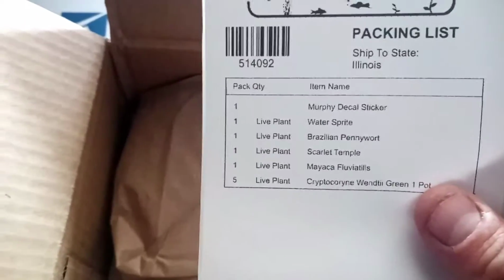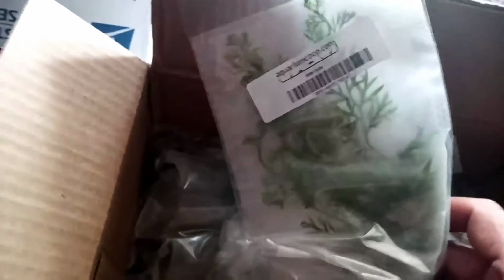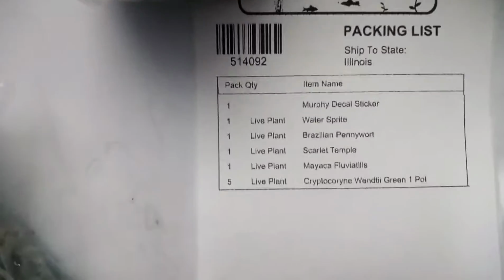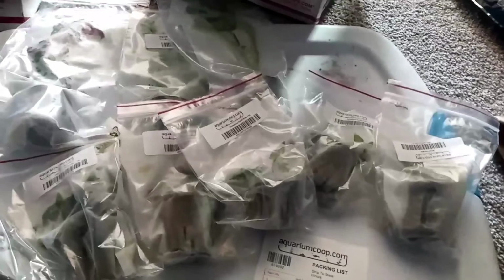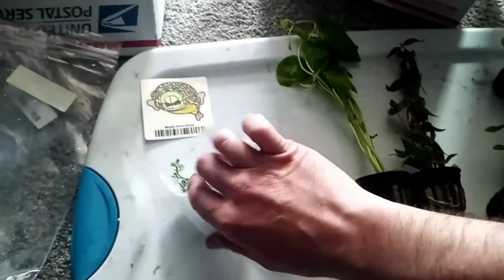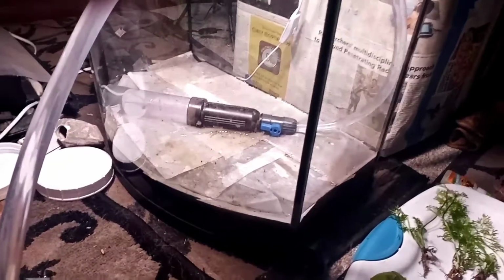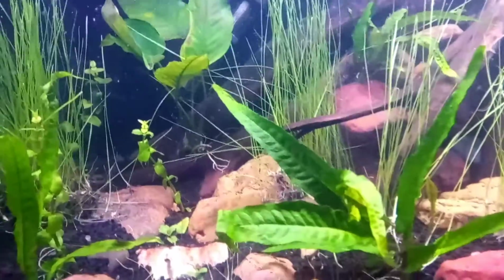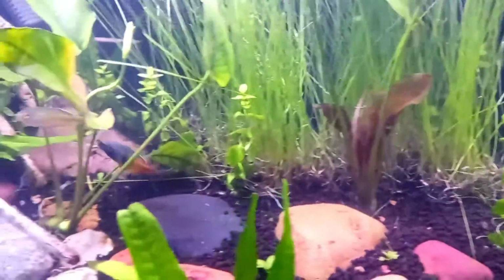Unboxing plants from Aquarium Co-op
Unboxing a bunch of plants from the Aquarium Co-op. Very happy with the plants I got, with one exception. The Mayaca Fluvalitis was packaged upside down, so the tips all turned brown. The way they were packaged made me plant them upside down, because I thought the brown part was the roots. But now that the water has cleared, and I take a closer look, they look upside down. My bad. Still like the plants. Happy to have my Murphy sticker. I also use their Easy Green, and my plants seem to be doing great.

What do you think about the plants? Have you earned your Murphy sticker? I put mine on the inside of the door of my stand.

Do you want to get updates on this tank? Do you have questions? Let me know.

If I get to one thousand subscribers, I'll produce higher quality content.